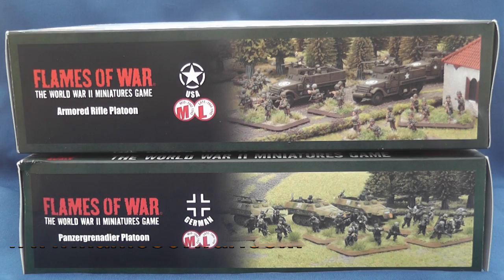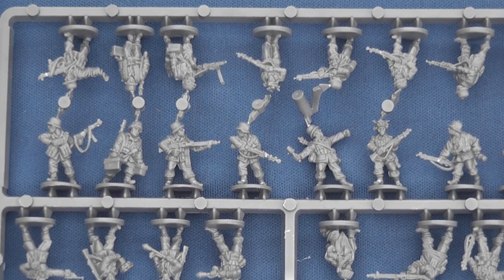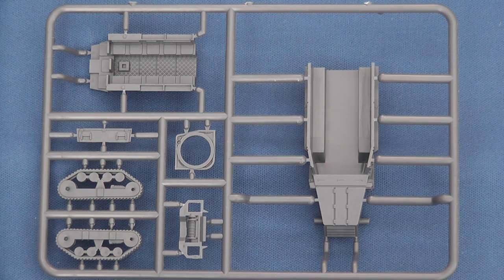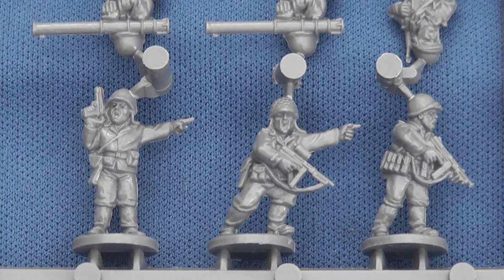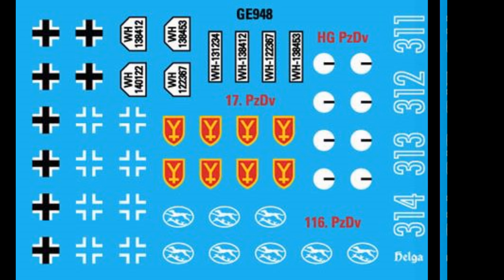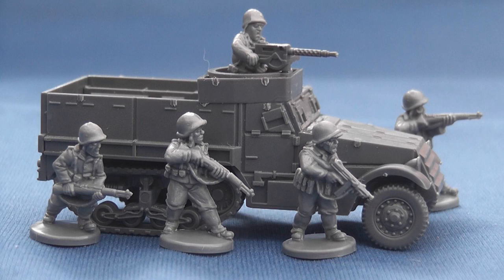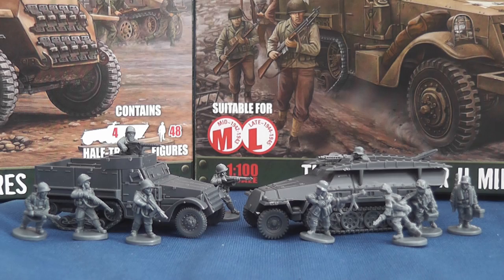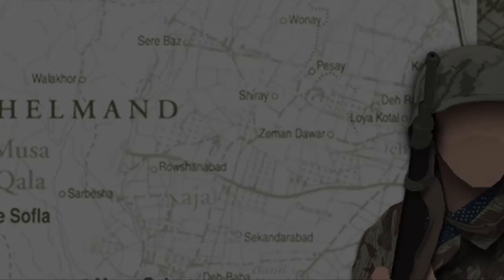Battlefront's plastic US Armoured Rifle & Panzergrenadier platoons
Saddle Up!  It's Easter and time to get aboard the mechanised infantry show.  Model Dads take a look at Battlefront's new plastic US Armored Rifle and German Panzergrenadier platoon boxed sets: